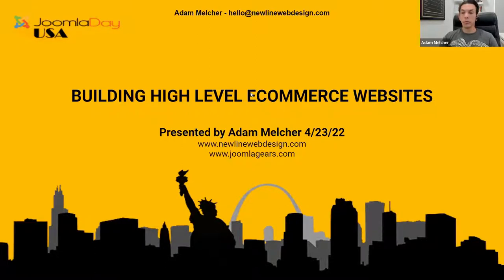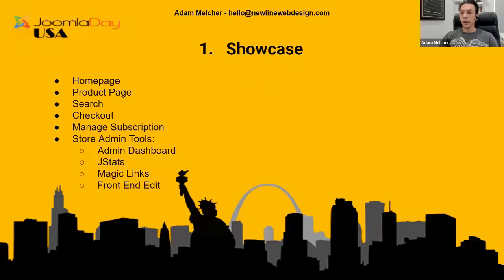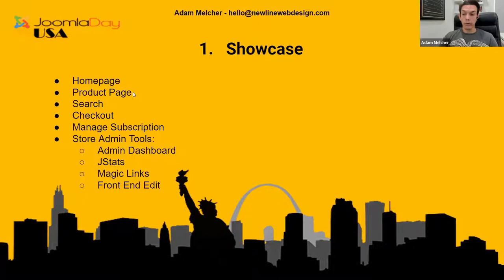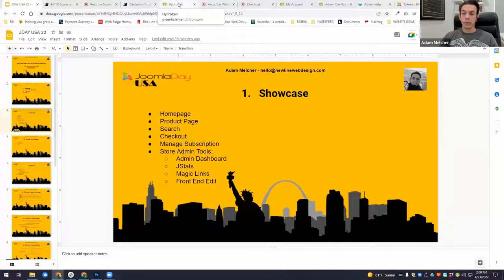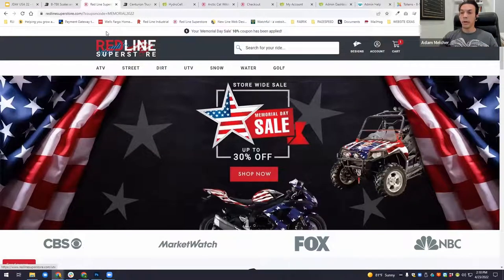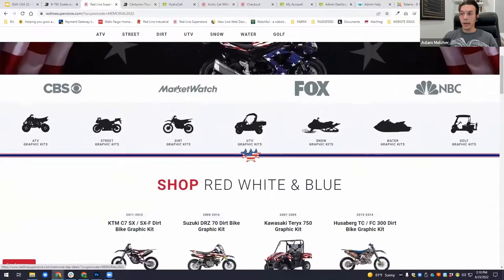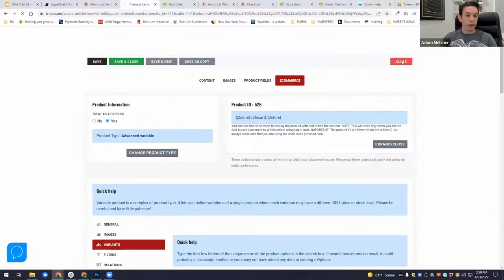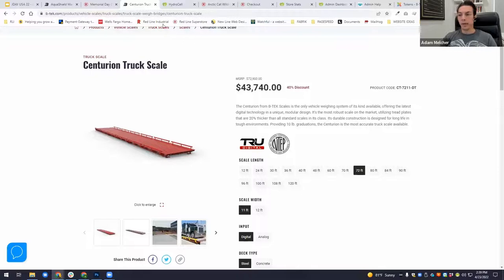Building High-level Joomla eCommerce Websites - Adam Melcher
Presented at JoomlaDay USA 2022